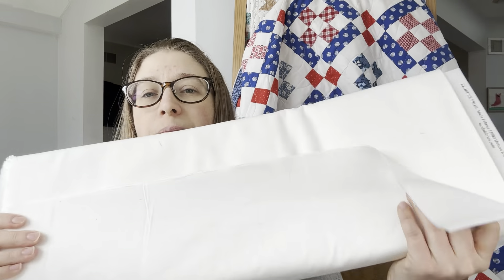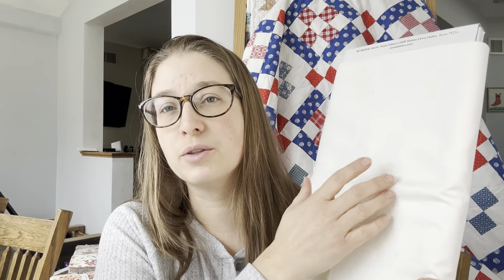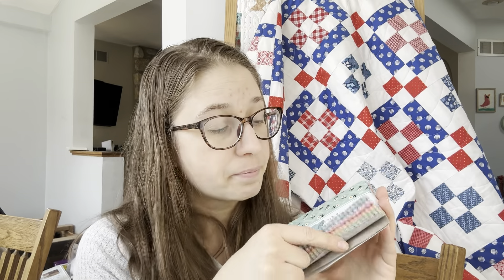Nona Quilt Along- Week 2- Supplies and Materials for quilting- quilting fabric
Welcome back!  I'm Jessica and today we are starting week 2 of the Nona quilt along.  This week we are discussing the materials and supplies of quilting.

Each day this week I will share a new video talking about a supply or material needed for quilting!  Yesterday we talked basics about sewing machines.  Today we are discussing quilting fabric!

You can read about all of the supplies and materials needed

The Nona Quilt Along Schedule-
April 7: Week 1, Introduction
April 14: Week 2, Explanation of Fabric & Materials (this week)
April 21: Week 3, Cutting the Fabric
April 28: Week 4, Making the Nine Patches
May 5: Week 5, Making Block A
May 12: Week 6, Making Block B
May 19: Week 7, Assembling the Quilt Top
May 26: Week 8, Basting & Quilting
June 2: Week 9, Binding

I'll be doing a blog post every Friday on weallsew.com as well as videos here each week and on Instagram (@jessicadayon)

This quilt along is completely FREE and there is no sign up.  Just follow along!

Here are some of my favorite online fabric shops-